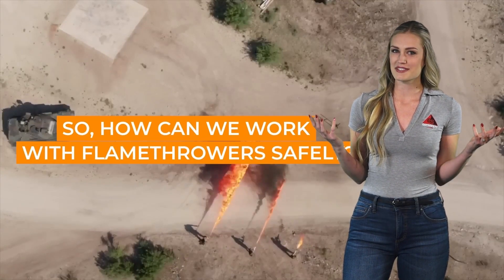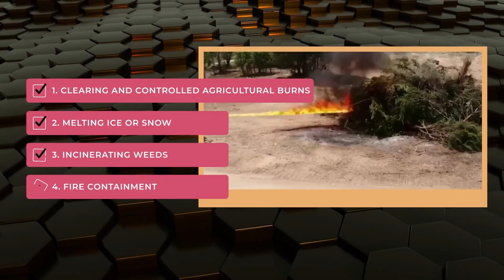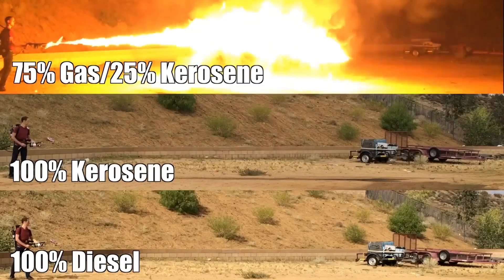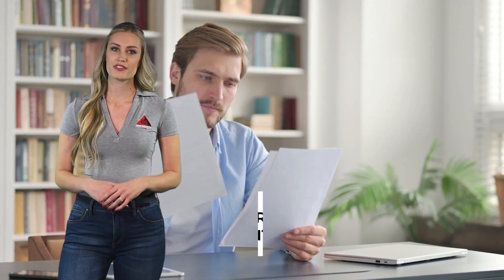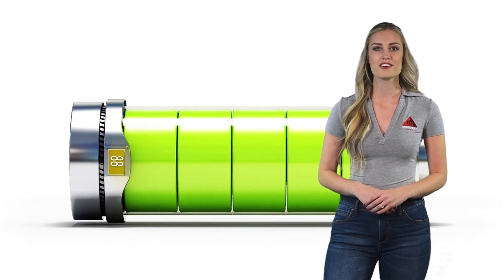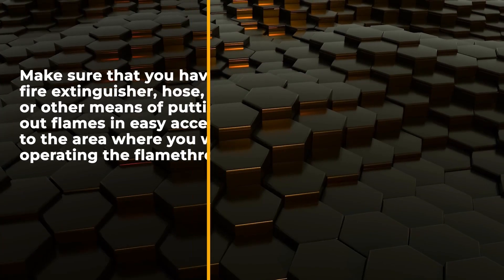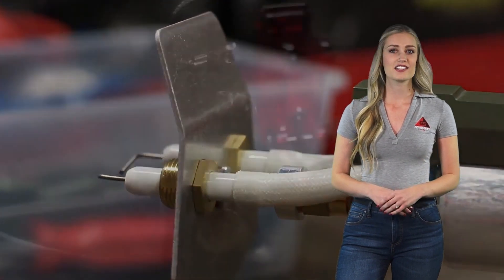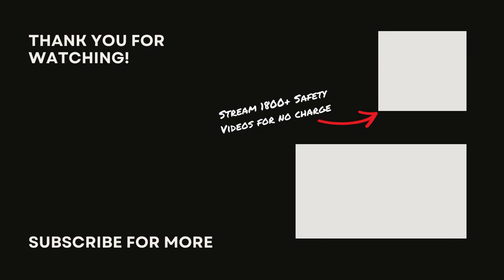Flamethrower Safety: Essential Guidelines for Responsible Use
Flamethrowers, though historically used in warfare, have found their way into various civilian applications such as agriculture, land management, and entertainment. Despite their fascinating utility, the inherent dangers they pose cannot be ignored. This detailed video on "Flamethrower Safety" covers everything you need to know to use these powerful tools safely and responsibly. From understanding local regulations to following strict safety protocols, we delve into best practices for operating and maintaining flamethrowers. Whether you're using one for controlled burns or special effects, this guide ensures you do so without any worry, keeping safety as the top priority.

00:00-01:36 Introduction
Overview of the historical and modern uses of flamethrowers.
Emphasis on the importance of safety due to the high risks associated with improper use.

01:37-02:31 Common Uses of Flamethrowers
Exploration of the versatile applications of flamethrowers from agriculture to special effects in film.
Discussion on the effectiveness of flamethrowers in controlled agricultural burns, snow melting, and more.

02:32-03:35 Understanding the Hazards
Identification of major risks such as severe burns, accidental fires, and potential electrocution.
Safety warnings about the dangers of fuel leaks and the importance of proper handling around flammable substances.

03:36-06:02 Safe Work Practices: Before Operating
Detailed instructions on pre-operation checks including weather considerations, fuel handling, and equipment inspections.
Guidelines on ensuring no damaged parts are used, and the importance of checking for fuel leaks and proper battery maintenance.

06:04-06:54 When Operating the Flamethrower
Steps for safe operation including adhering to manufacturer's operating angles and ensuring sober operation.
Advice on targeting practices to avoid unintended damage and ensuring all safety measures are in place to prevent accidents.

06:55-07:11 Storing the Flamethrower
Recommendations for proper storage of flamethrowers to prevent accidental damage or leakage.
Instructions on maintaining correct fuel levels and battery storage according to manufacturer guidelines.

07:12-08:09 Conclusion
Recap of the critical importance of following safety protocols when using flamethrowers.
Encouragement to always consult with supervisors and follow local regulations to ensure safe and legal use of flamethrowers.

This video is a comprehensive resource for anyone involved in the operation of flamethrowers, ensuring that all necessary safety precautions are understood and implemented. By adhering to these guidelines, users can effectively minimize risks and safely incorporate flamethrowers into their work practices.